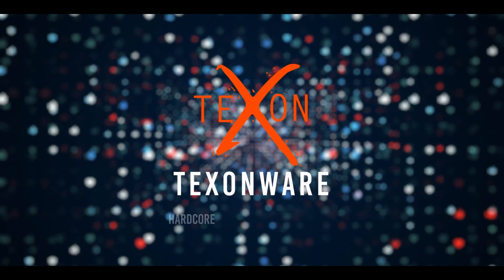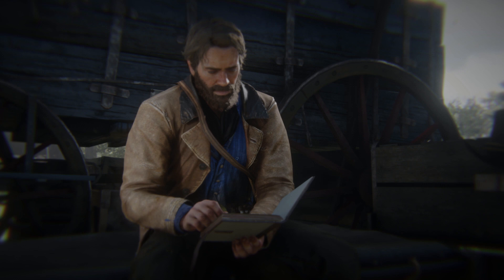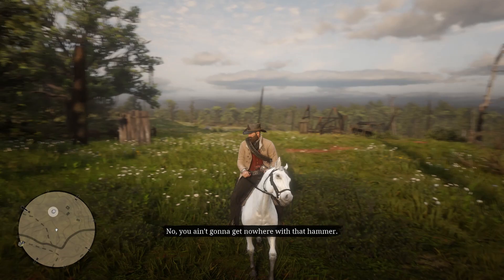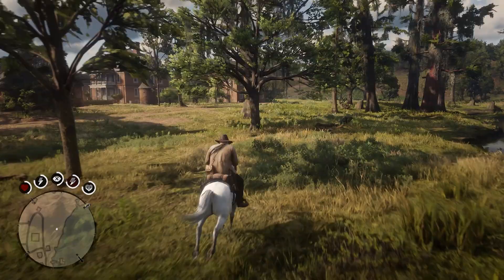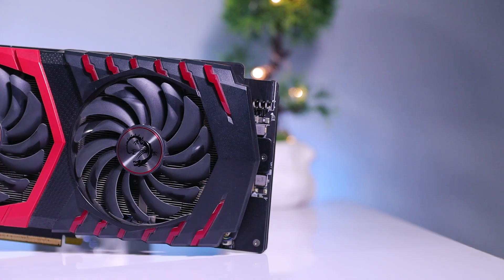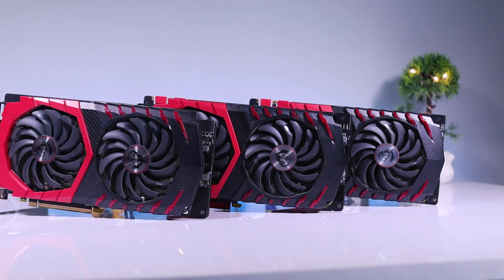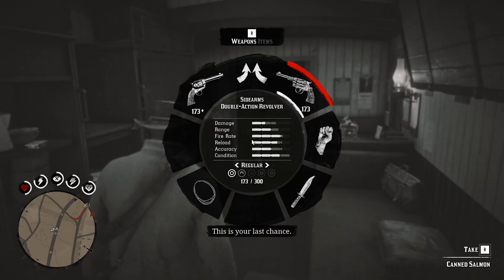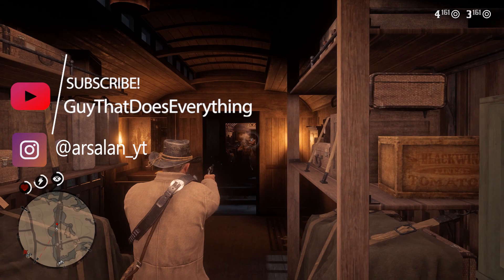Red Dead Redemption 2 GPU Benchmarks | All Settings Tested on 6 GPUs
Testing Red Dead Redemption 2 on 6 different GPUs from Nvidia - GTX1050, GTX1050Ti, GTX1060 (3GB & 6GB), GTX1070 & GTX1080!

Graphic Settings:

Ultra -       (all settings set to Ultra)
High -       (all settings set to High)
Medium - (all settings set to Medium)
Low -        (all settings set to Low)